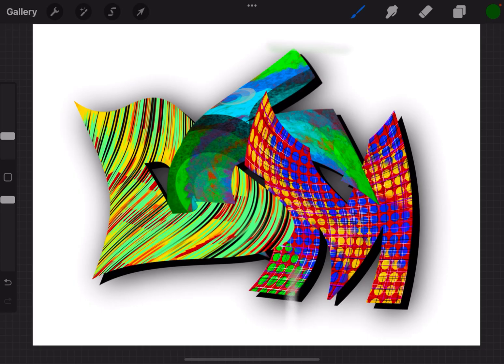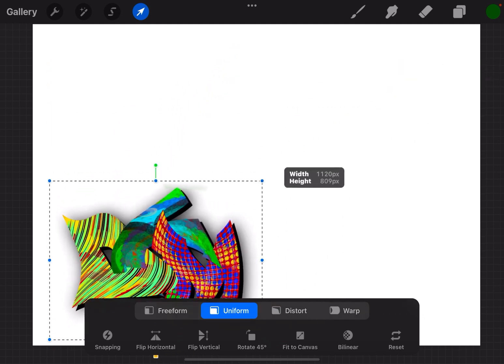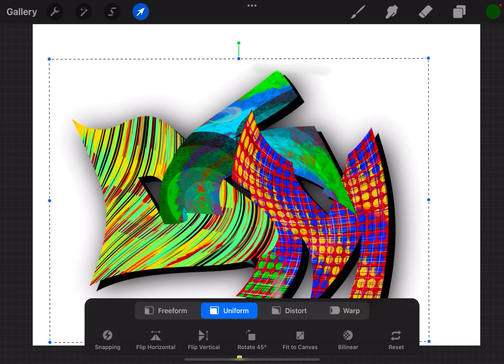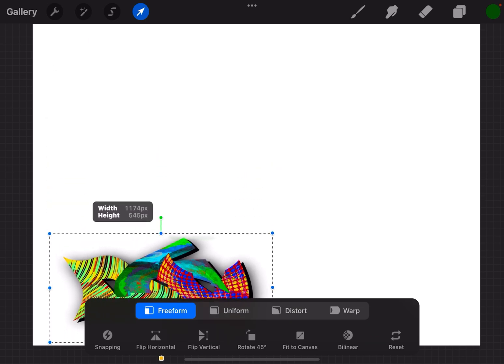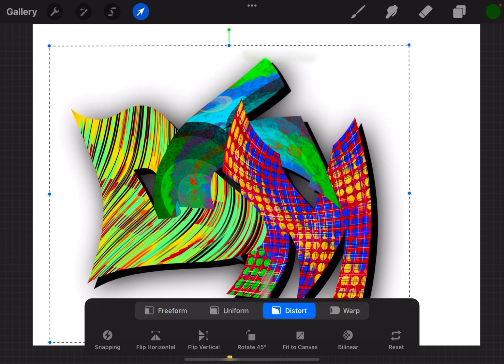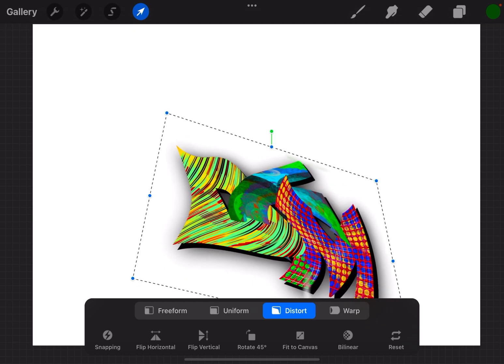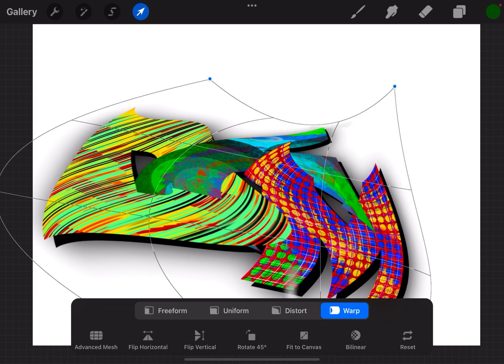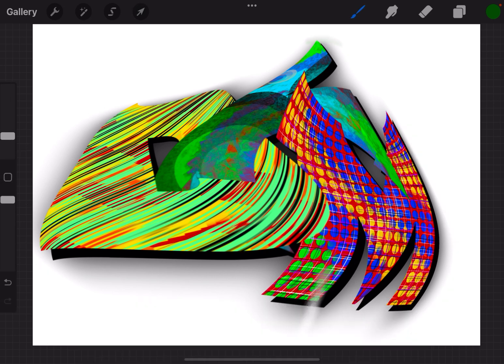Resize, distort and warp in Procreate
Want to resize, distort and warp you objects/images in Procreate? This tutorial will walk you through it.

Like drawing on the iPad? Try out Pen Tips! Help out this channel by using our referral A percent of the purchase will go to the channel.

If there is music in a video on this channel it probably comes or as noted.